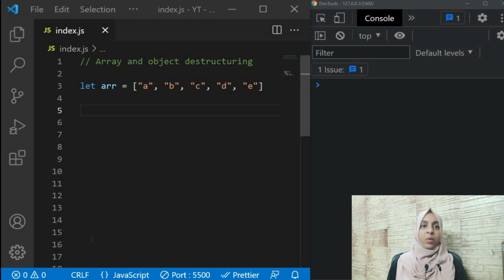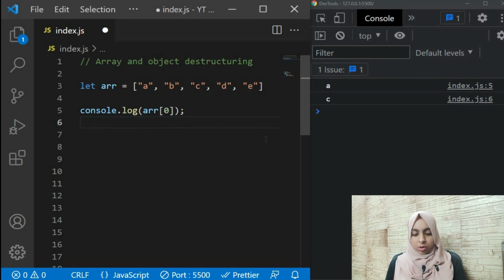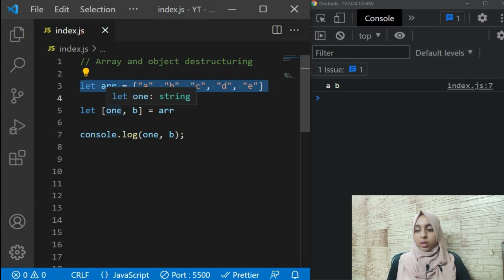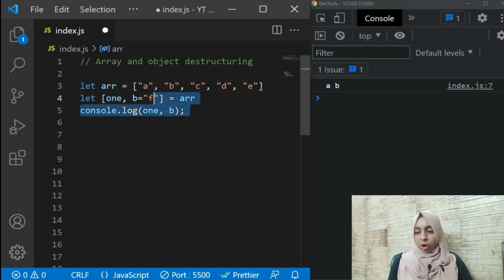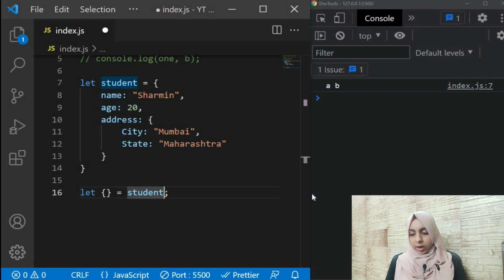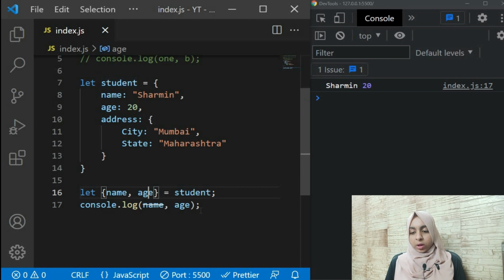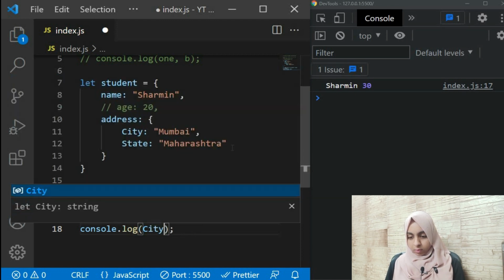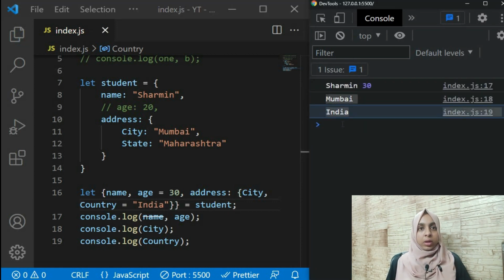Array and Object destructuring in JavaScript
JavaScript array and object destructuring, explained in a very simple way!